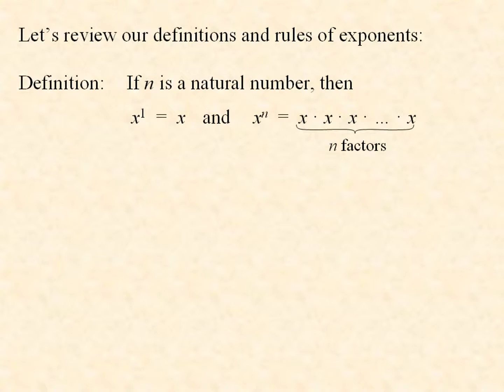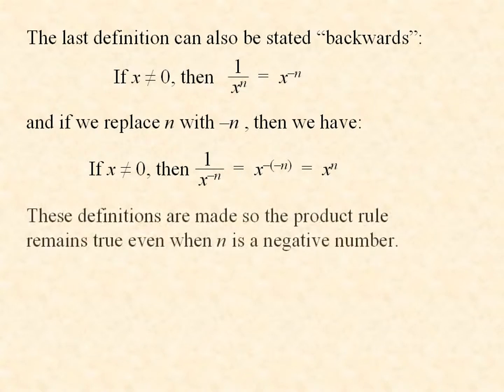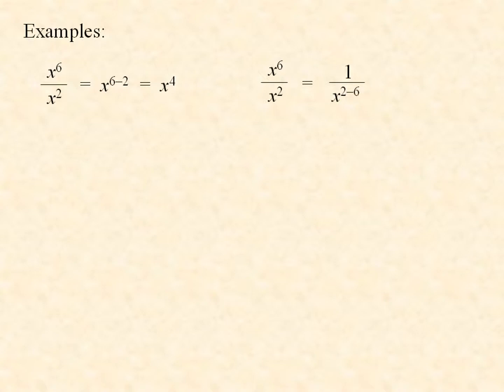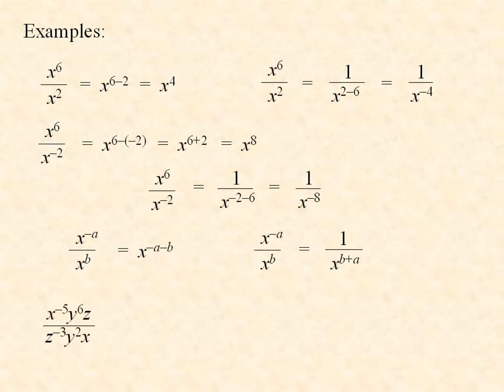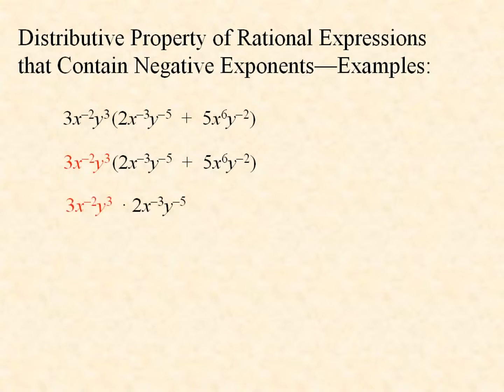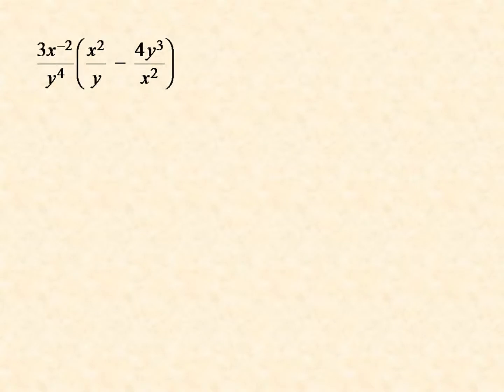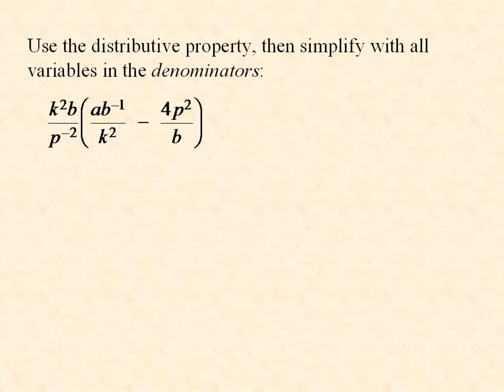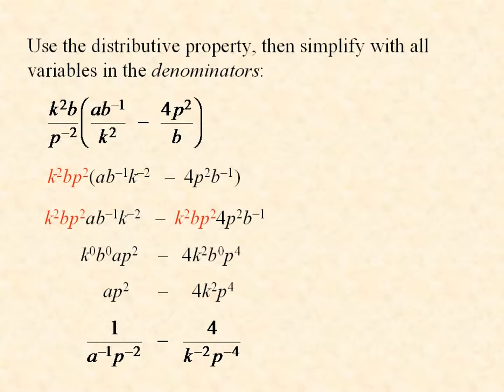Saxon40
Saxon Algebra 1, Lesson 40:
Quotient Rule for Exponents, Distributive Property of Rational Expressions the Contain Negative Exponents